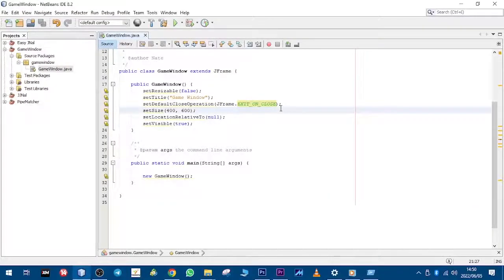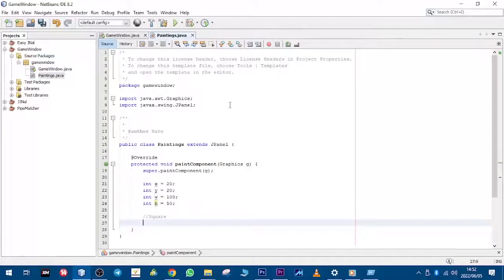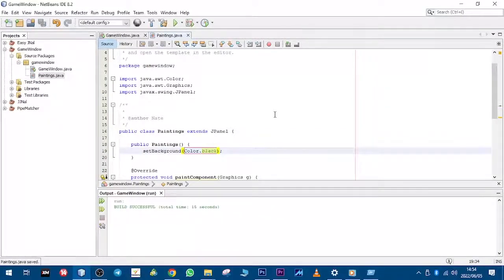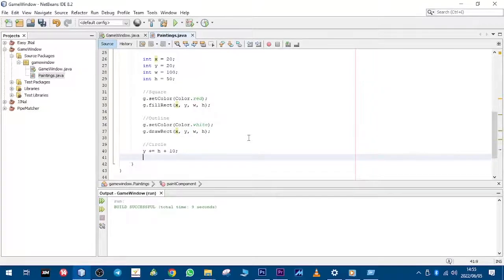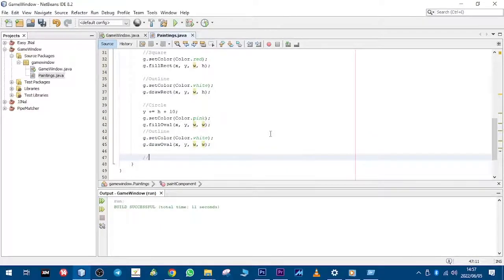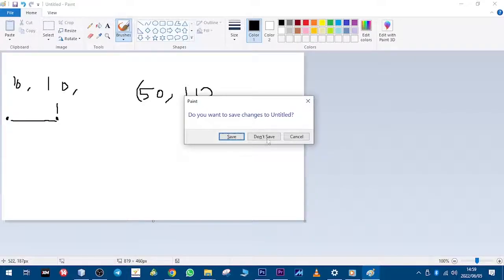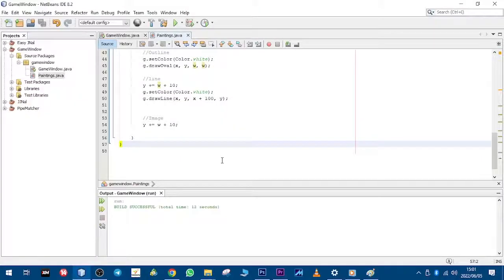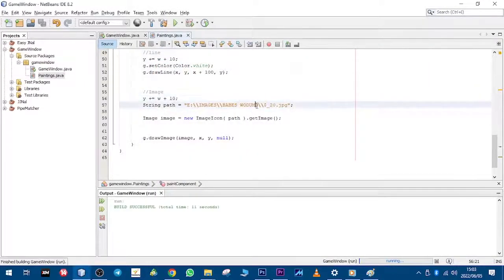Java Game Programming part 2 - Basic Shapes and Images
Learn how to draw basic shapes and images on the window using the Java Programming language